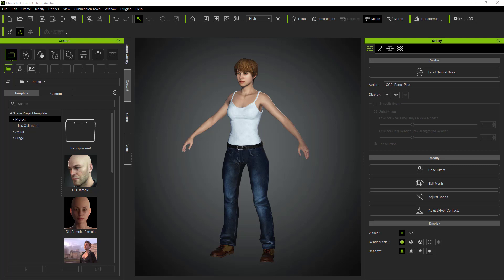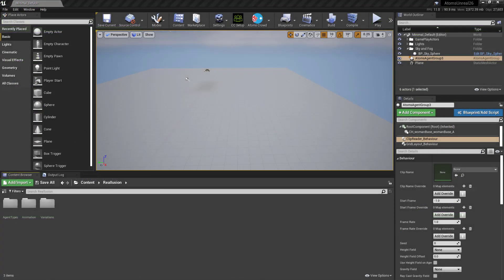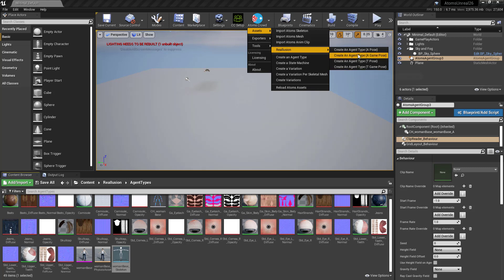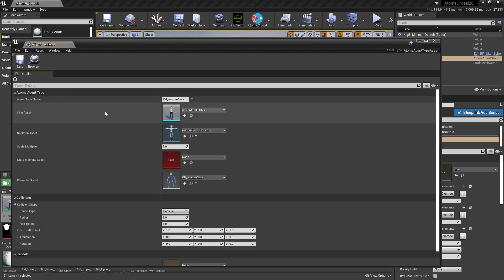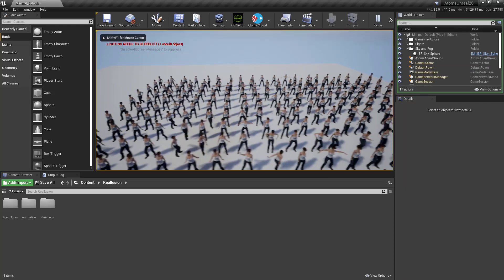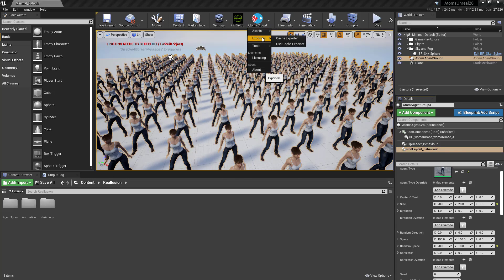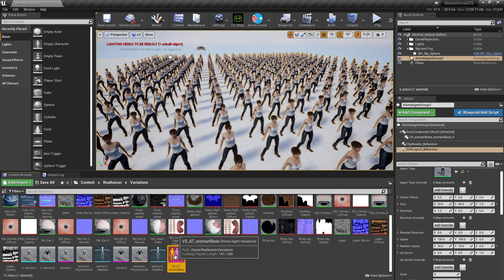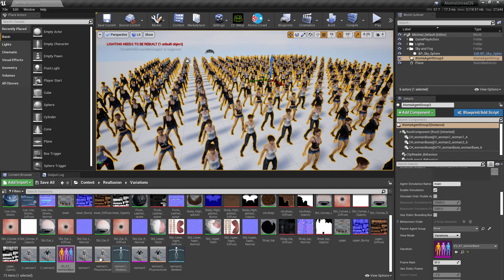AtomsUnreal - Using Reallusion Assets